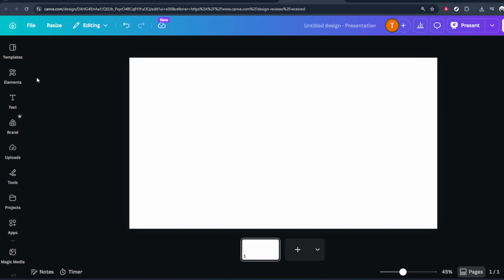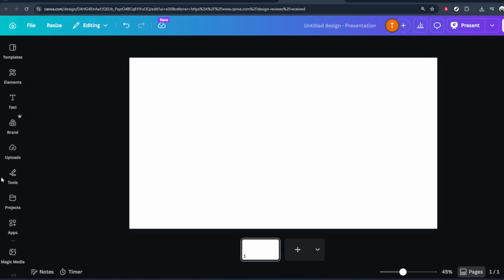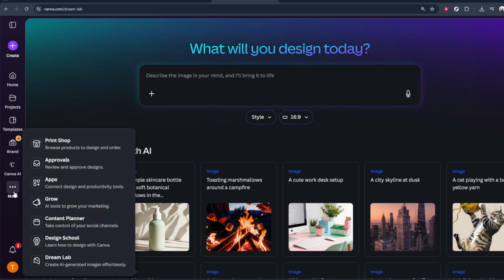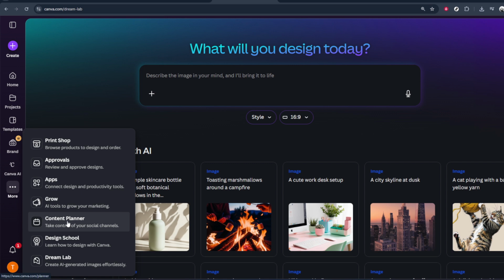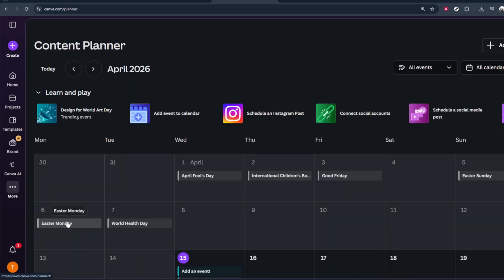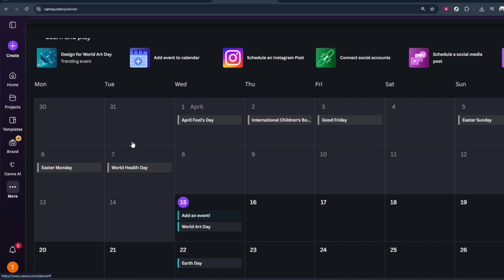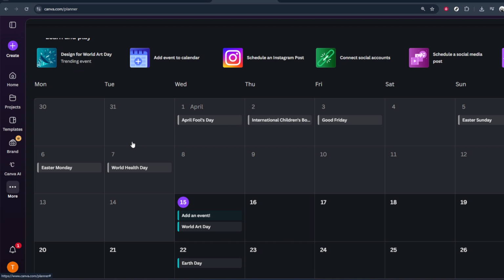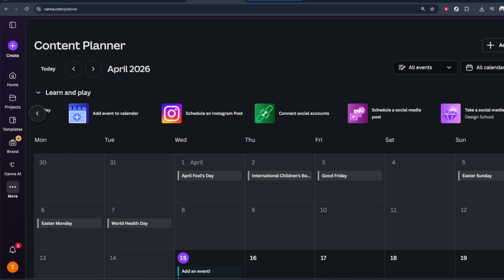How to Take Care of Your Social Channels in Canva | Quick Tutorial 2026